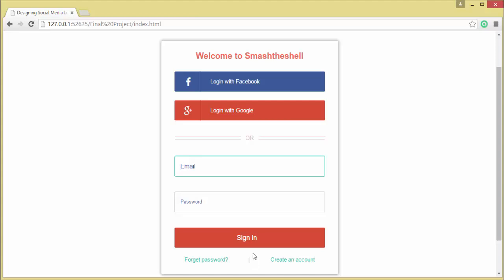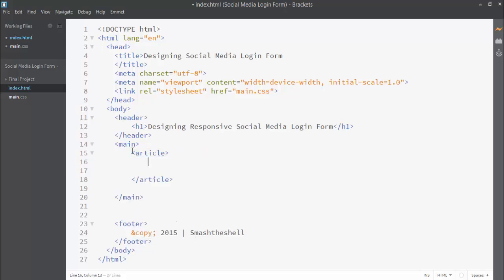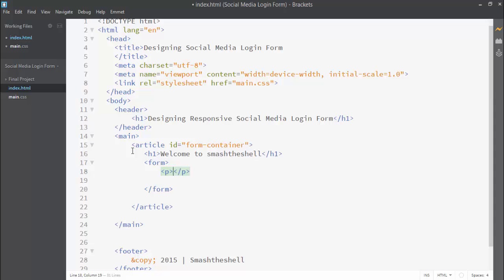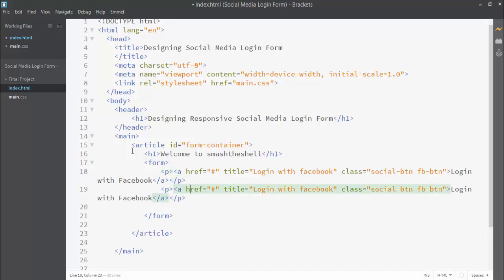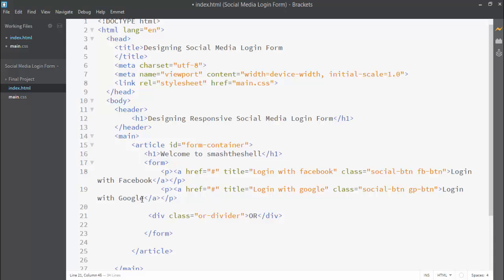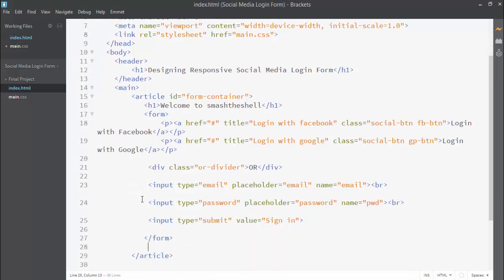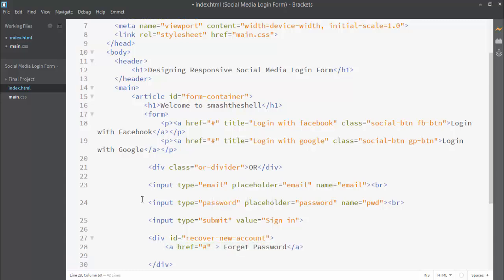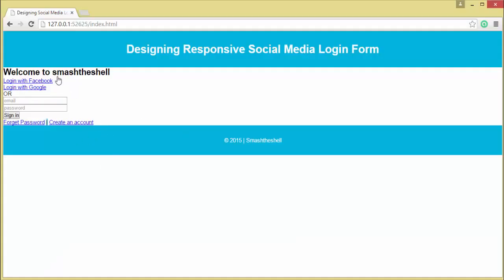Responsive Login Form with Social Media Buttons | HTML5 Structure - Part 1 of 2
Watch Video to Learn How to Design Login Form With Social Media Button Using CSS3 - Part 2 of 2

In this video you'll learn how to structure your html5 login form in a proper manner and in next video you'll learn to design this form.

One thing to mention here guys please do not forget to provide feedback in comments section.